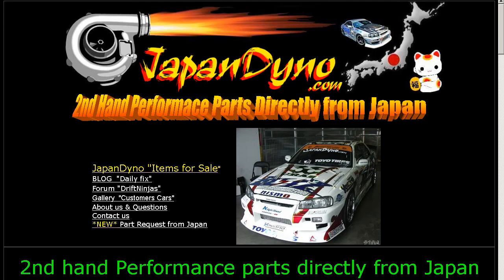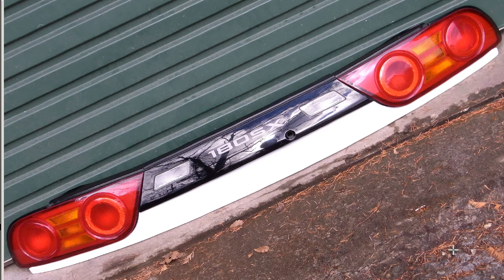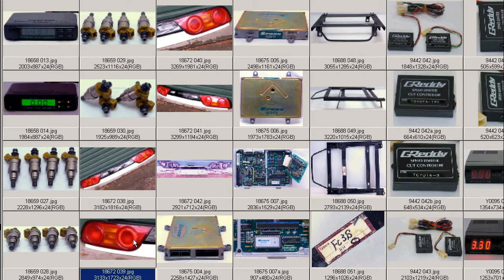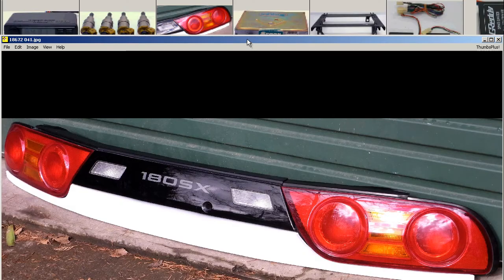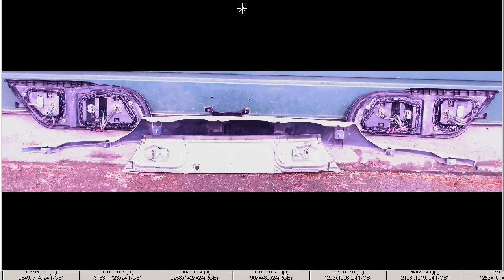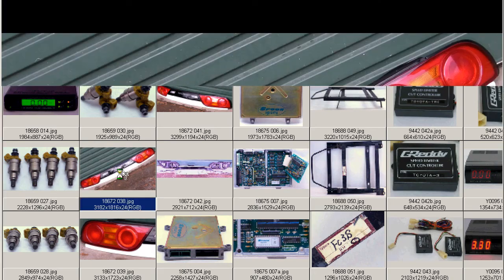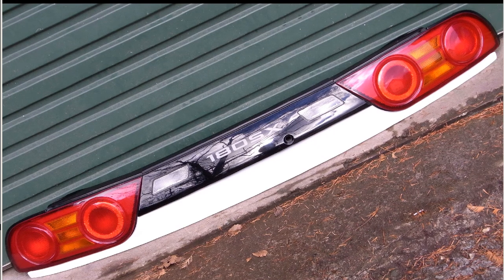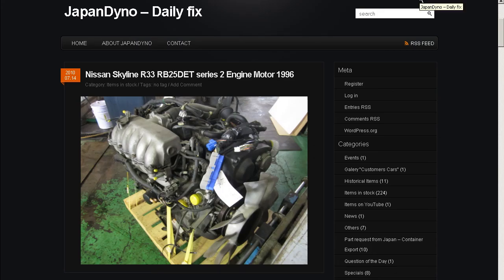JDM OEM Kouki 180sx S13 Tail lights + garnish + metal garnish 240sx 200sx